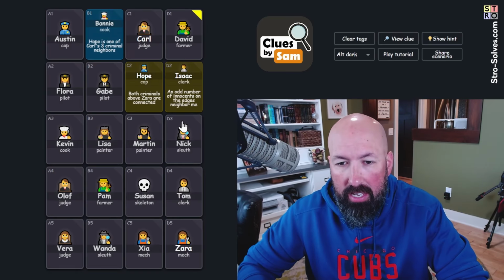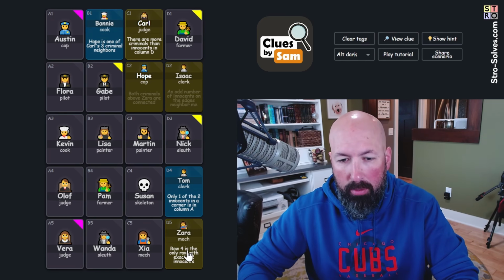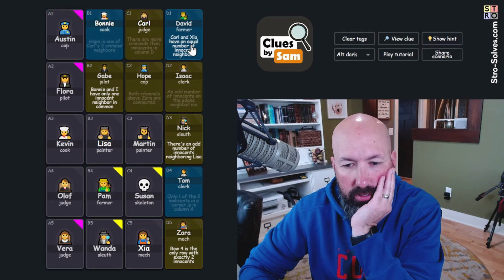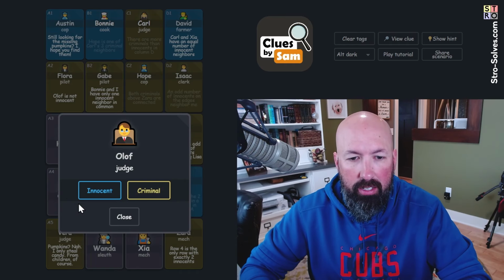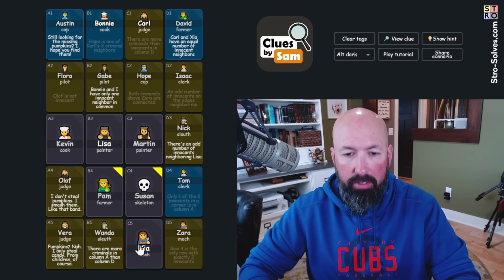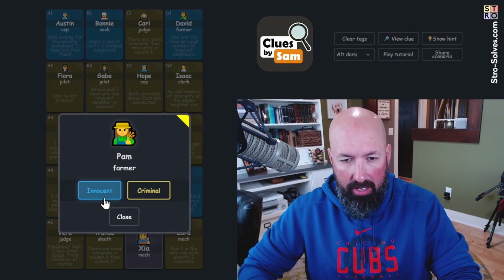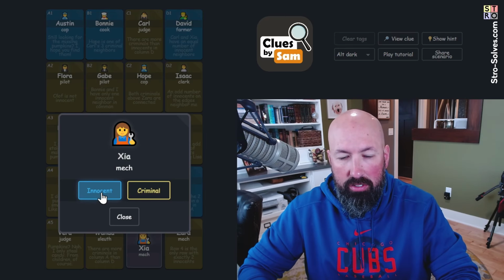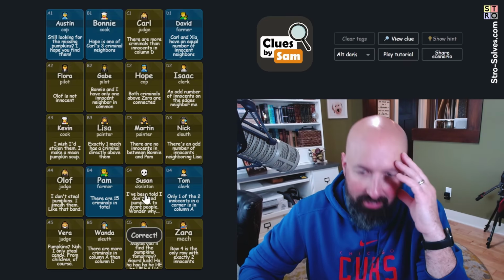Hunting for Criminals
Solving today's logic puzzle called 'Clues by Sam'